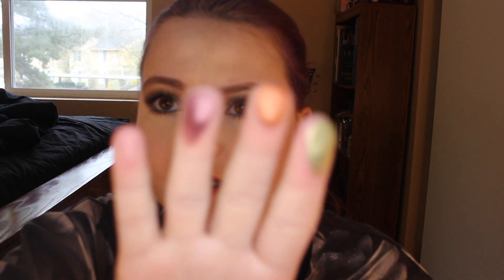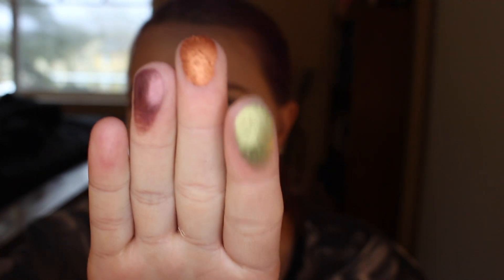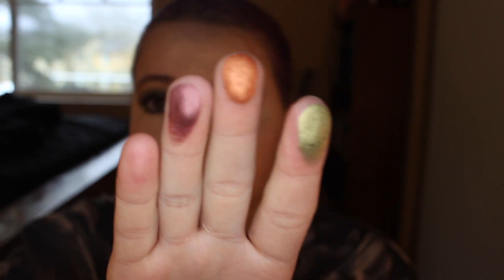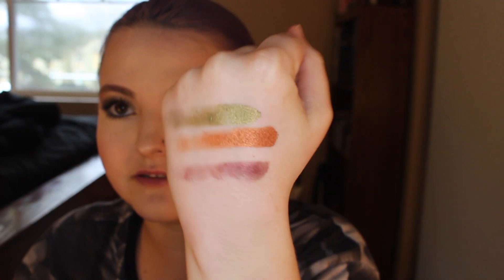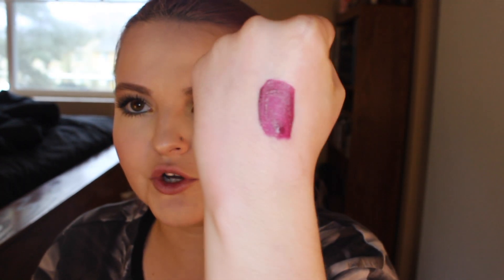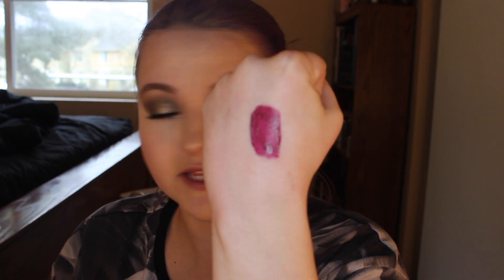Boxycharm Unboxing | March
Hello and welcome back! I just got back from vacation and decided it's time to jump back into the swing of things since I was unable to do literally any social media while I was gone!
Today I have my Boxycharm unboxing for you, hope you enjoy!!

PS I apologize for it being so late!!!